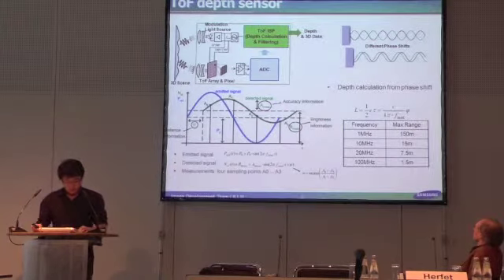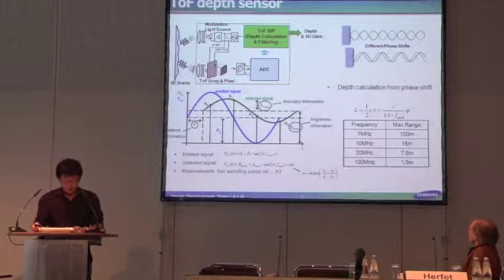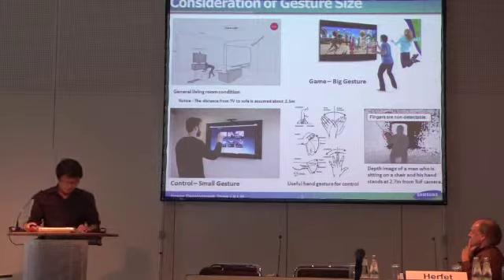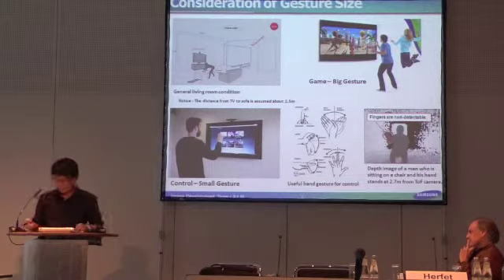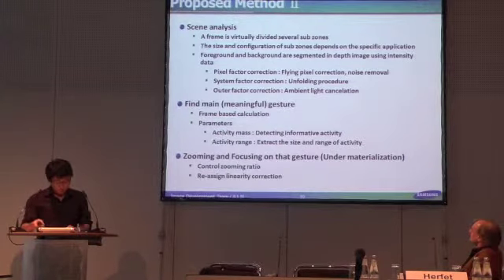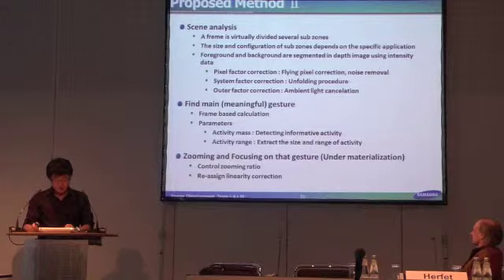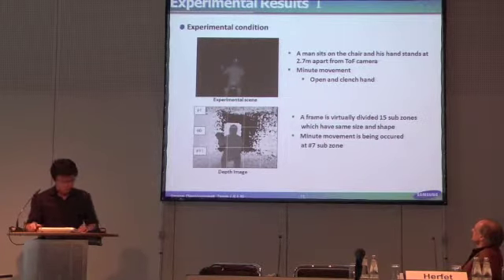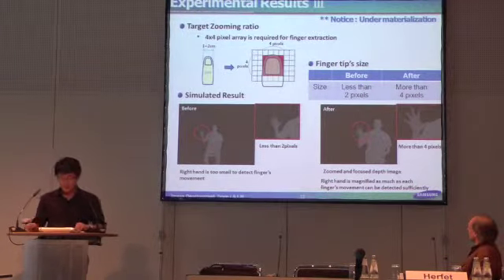Gesture-dependent Depth Data Extraction for Low Resolution Time-of-Flight Camera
Kyu-Min Kyung (Samsung Electronics Co., Ltd., Korea); Kwanghyuk Bae (Samsung Electronics Co., Ltd., Korea); Shung Han Cho (Samsung Electronics, Korea); Tae-Chan Kim (Samsung Electronic Co. Ltd., Korea)